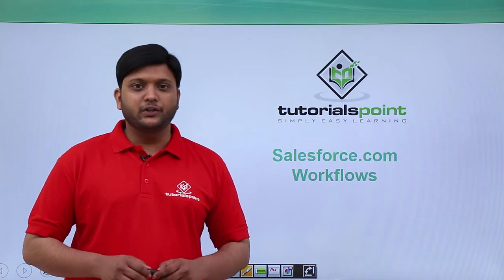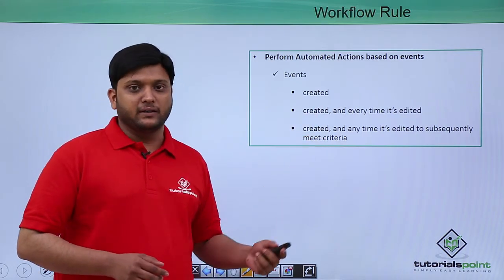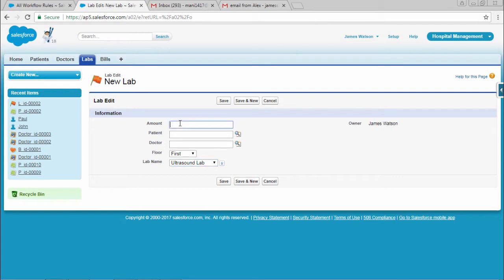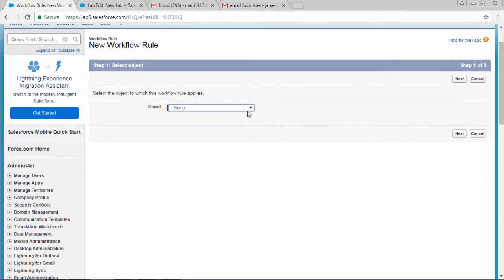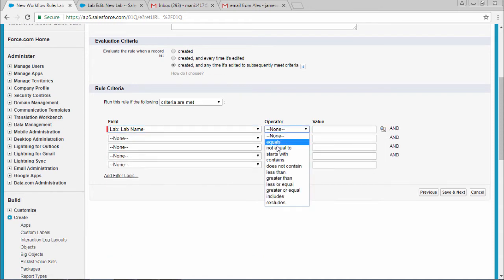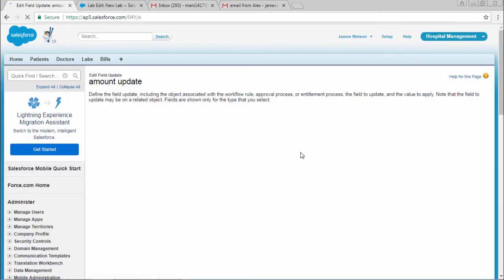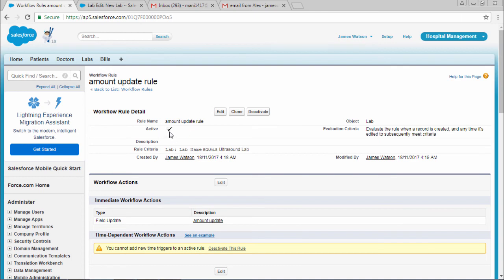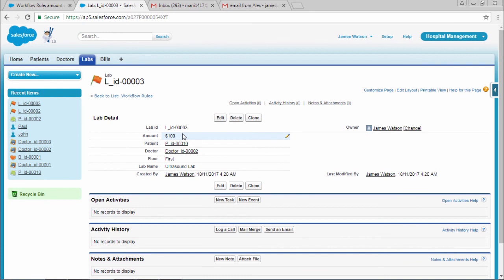Salesforce - Workflows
Lecture By: Mr. Manigandan Jagadeesan, Tutorials Point India Private Limited